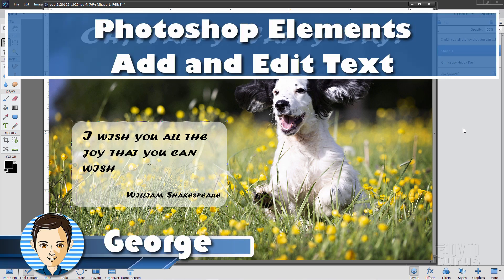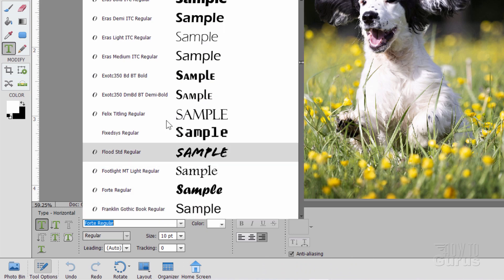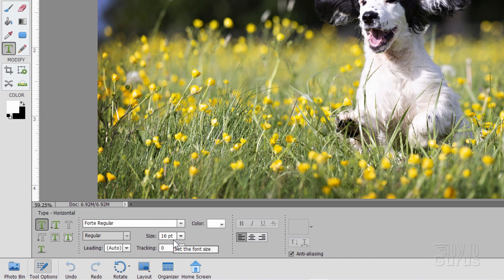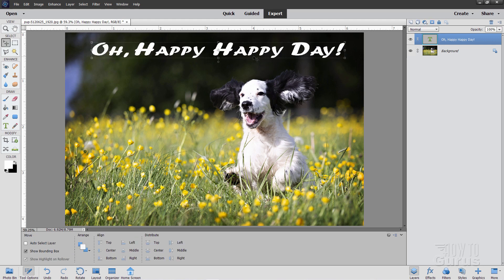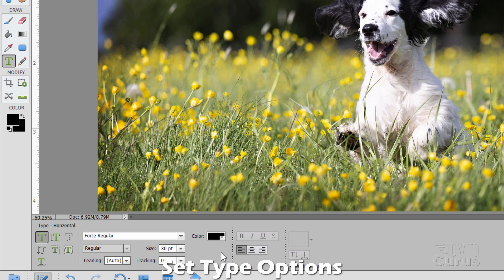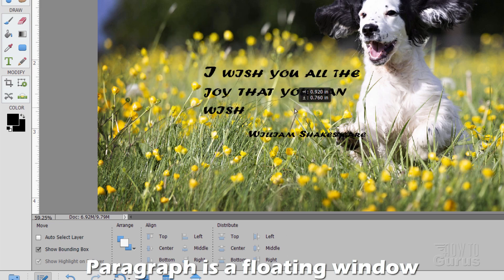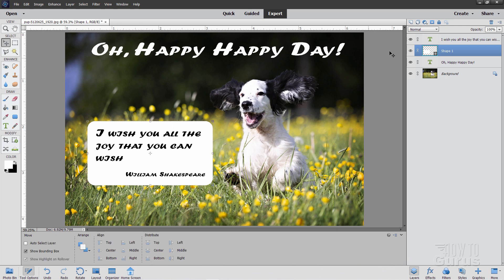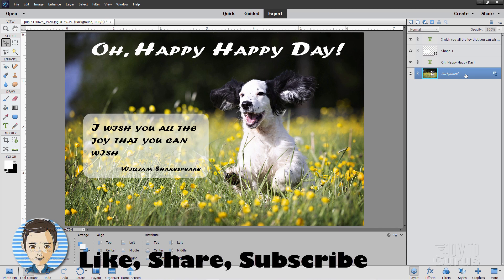How You Can Use Adobe Photoshop Elements to Add and Edit Text Tutorial for Beginners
Photoshop Elements Add and Edit Text. You can Add and Edit Text in a photo using Adobe Photoshop Elements quickly and easily with just a few simple steps. I also show you how to make one of those see through text boxes for a very clean text effect.

00:00 Starting Photo
00:23 Set Floating Windows
00:49 Add Text
01:04 Type Options Panel
01:20 Set Type Preview Size
01:42 Two ways to add text
02:01 Set Type Options
02:30 Set Insertion Point
02:54 Resize Type
03:15 Select Text to Edit
04:15 Add Paragraph Text
04:48 Set Paragraph Type Options
05:01 Click and Drag to set Paragraph
05:20 Copy/Paste Text
05:36 Select Text to Edit
06:30 Add Shape behind Text
06:59 Drag to create shape
07:30 Change Opacity of shape
07:51 Link Layers
08:12 Click Background for clean view
08:29 Like Share Subscribe